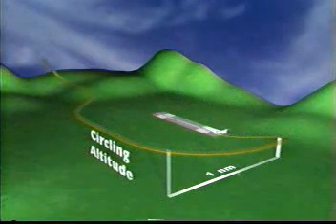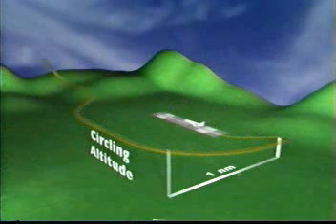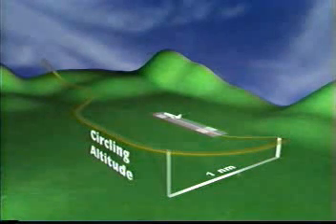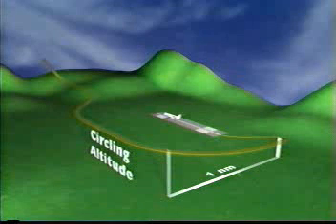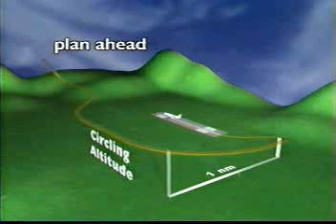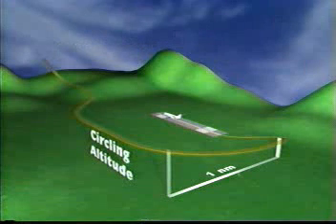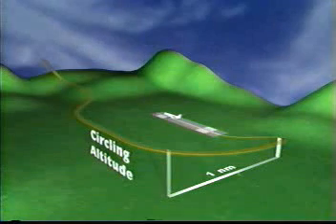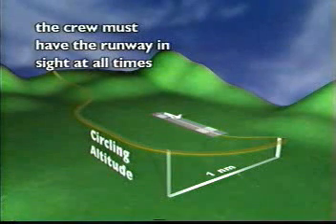Jet Transition - VD145001 PART5